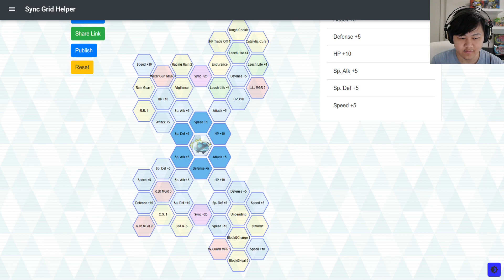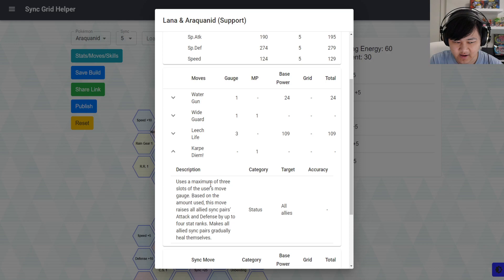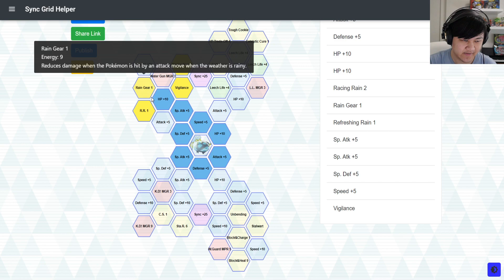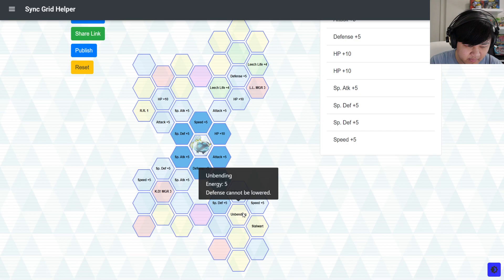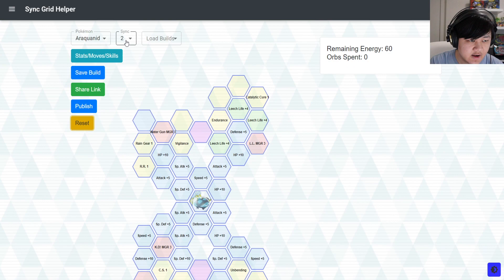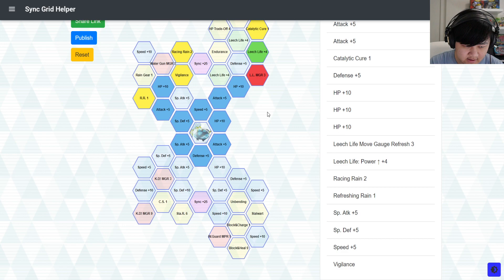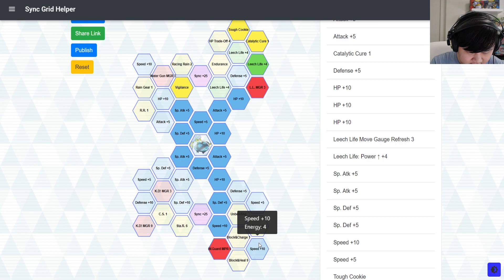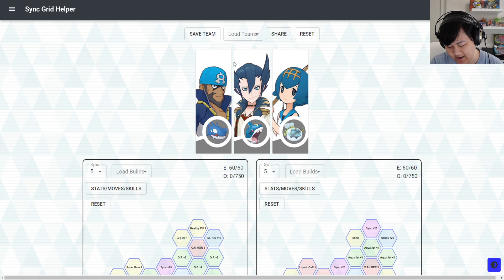How To Use Lana & Araquanid! Sync Grid Builds, Lucky Skills, Team Comp Guide! | Pokemon Masters EX